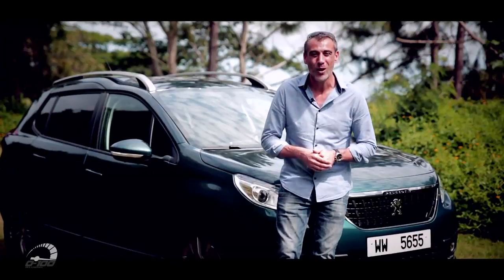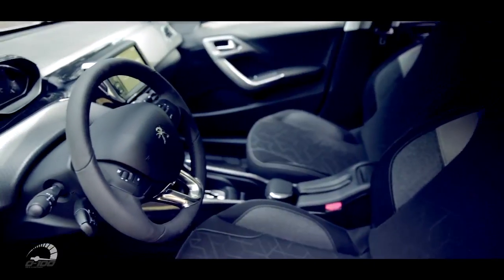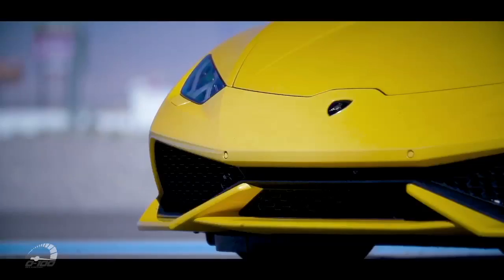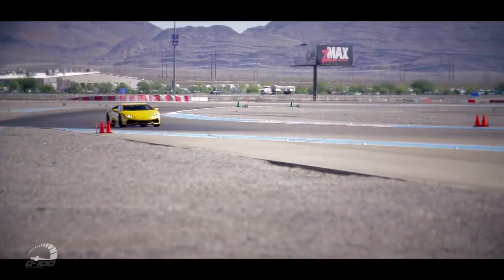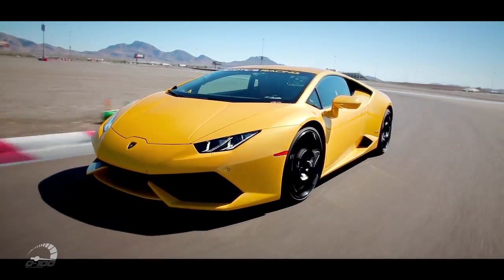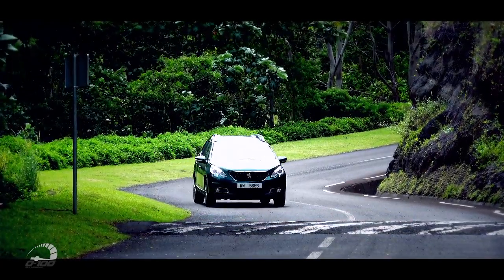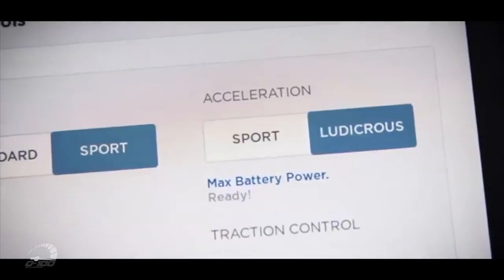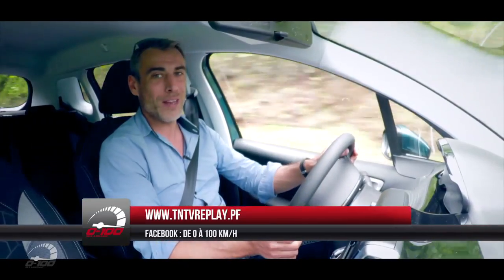DE 0 À 100 KM/H #3